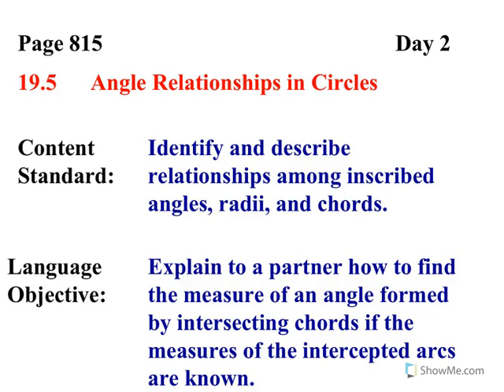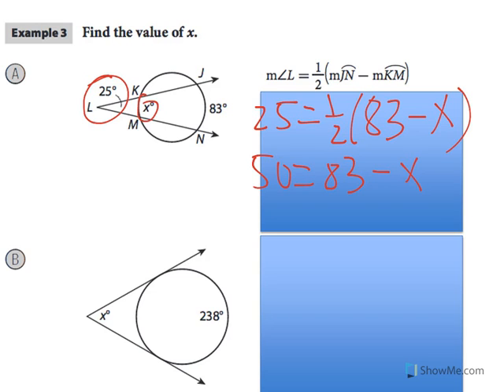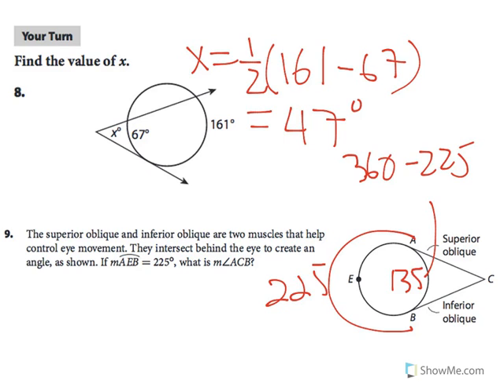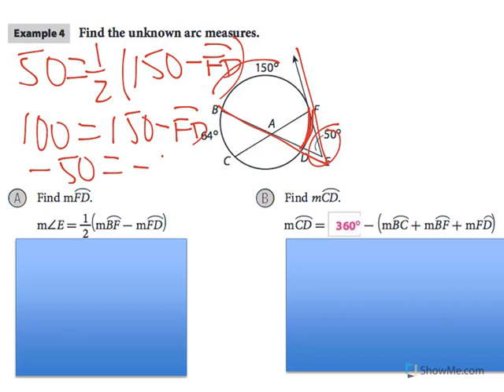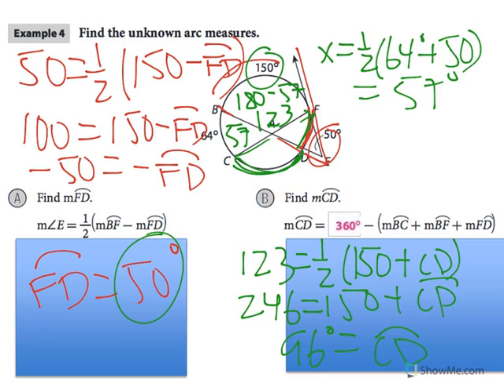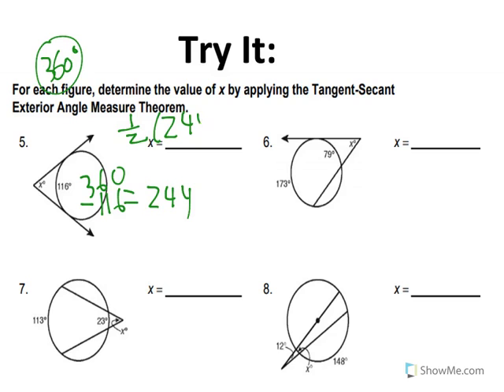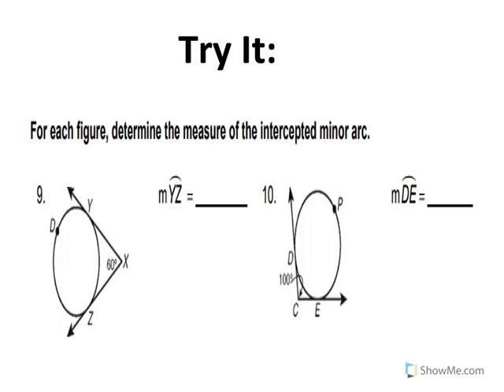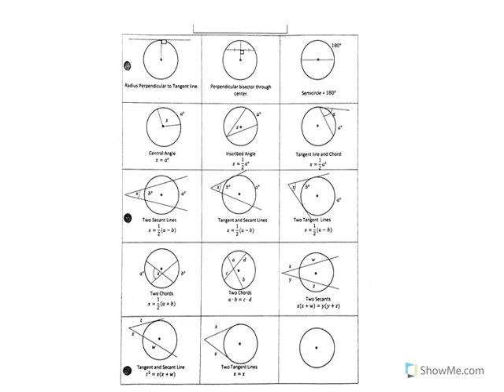IM2 Lesson 19 5Day2